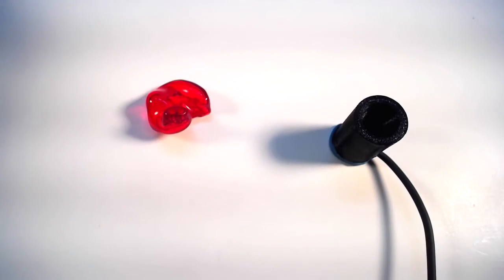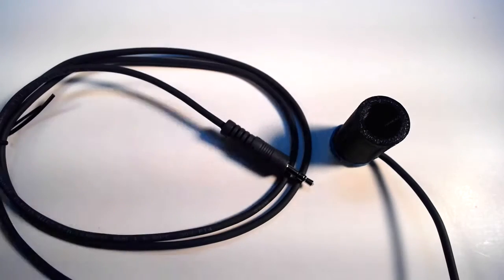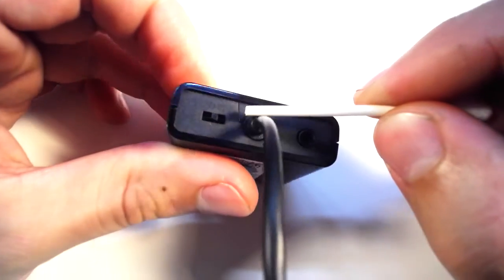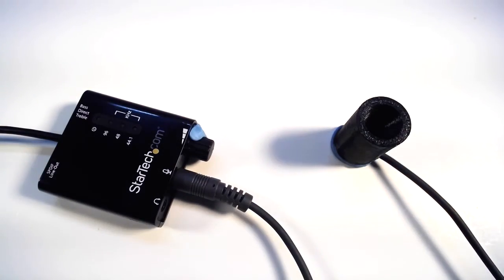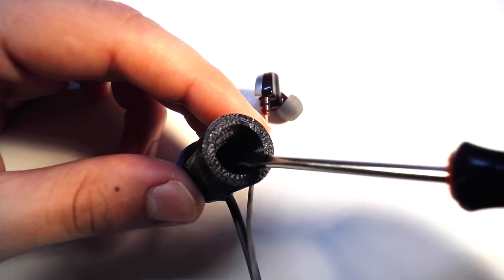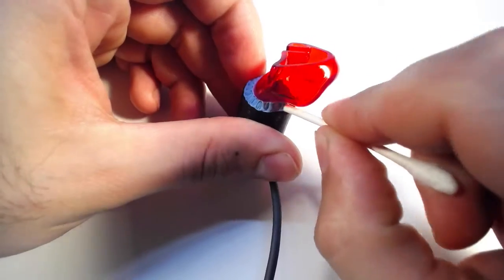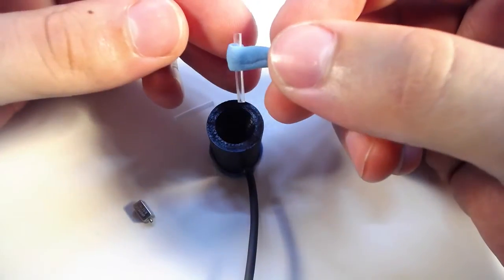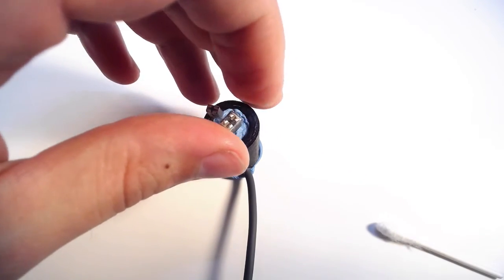Veritas – Hookup Examples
Veritas allows you to measure custom in-ear monitors, universal in-ear monitors, and bare balanced armatures.